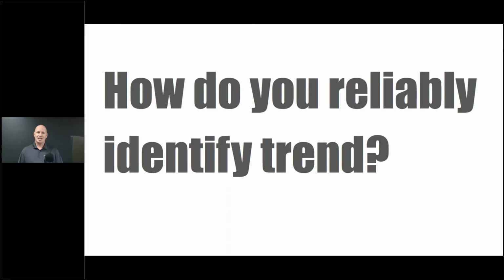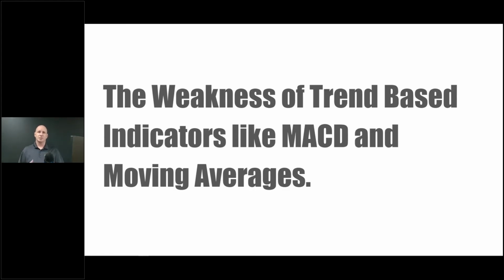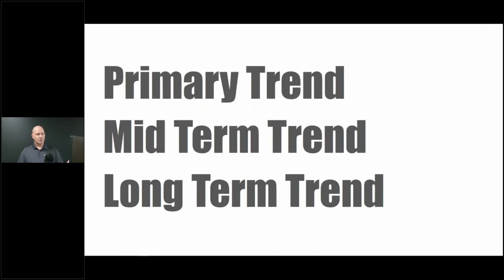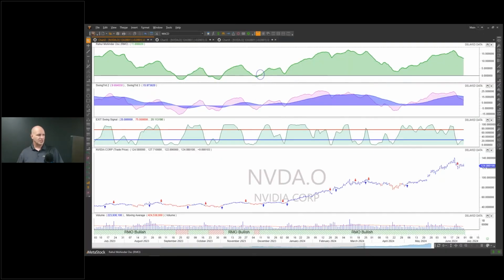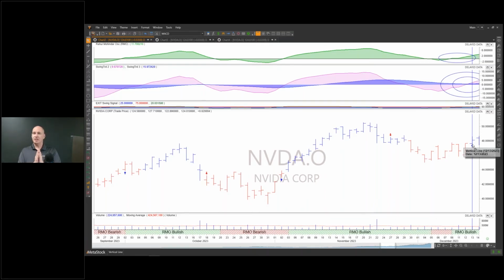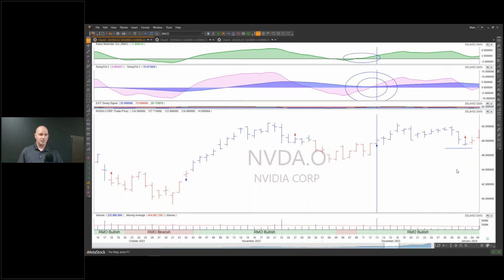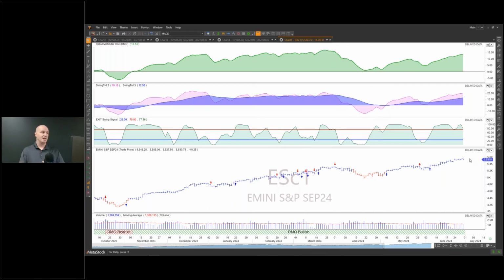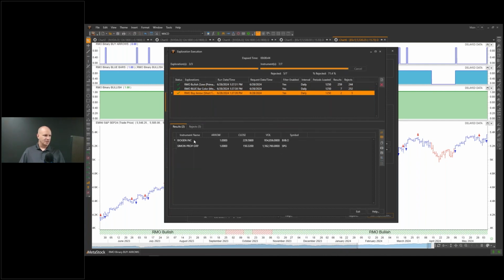How Do You Reliable Identify a Trend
Many of us "trade the trend," but how do you know when there is a trend? Kelly Clement, MetaStock President, demonstrates how the RMO Trading System in MetaStock shows you how to identify a trend reliably.

Legal Stuff